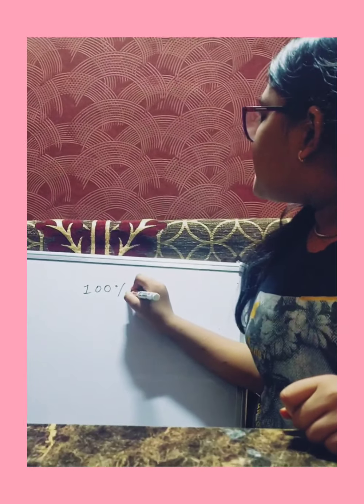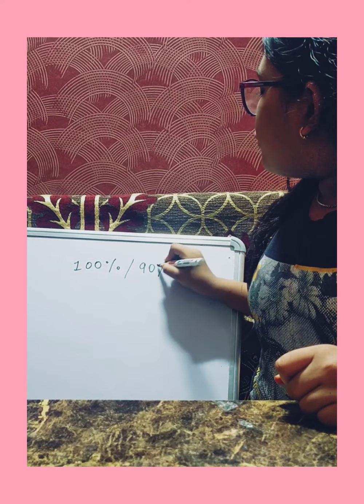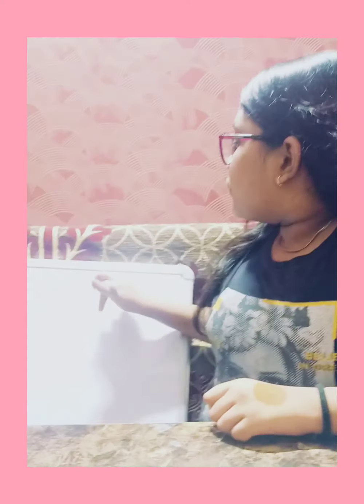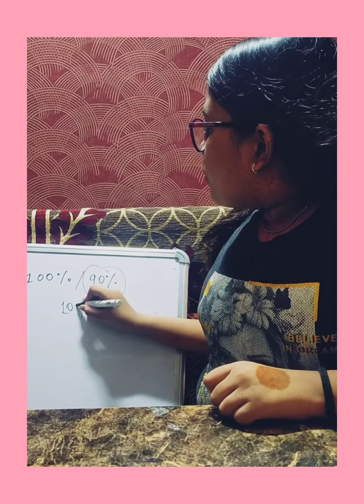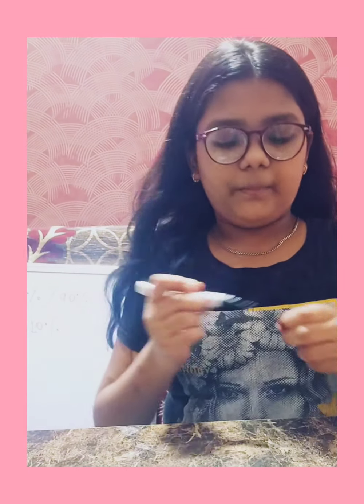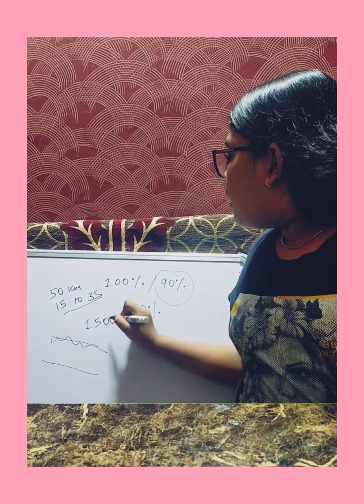Type of Atmosphere